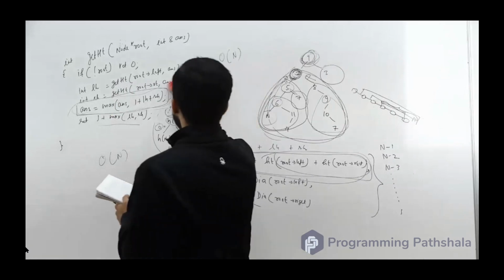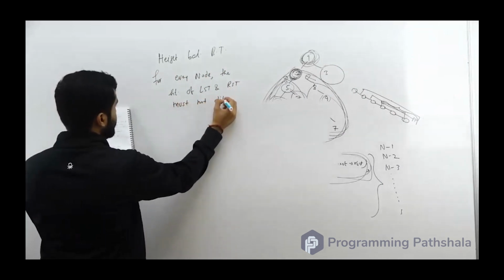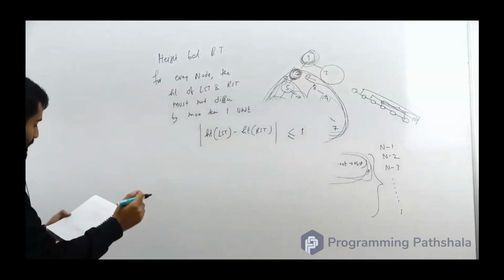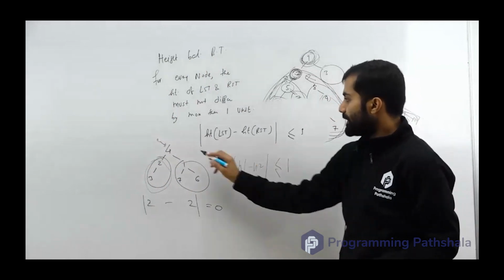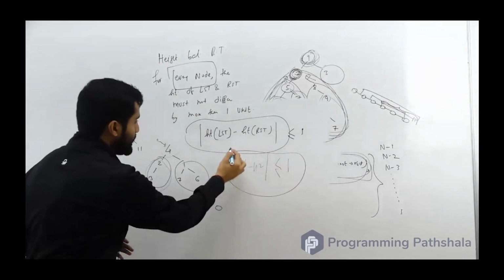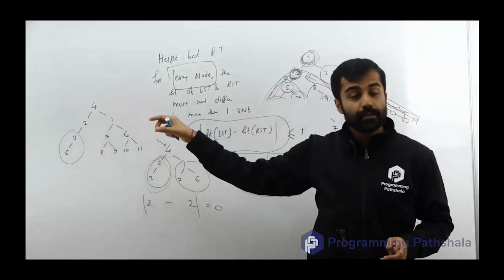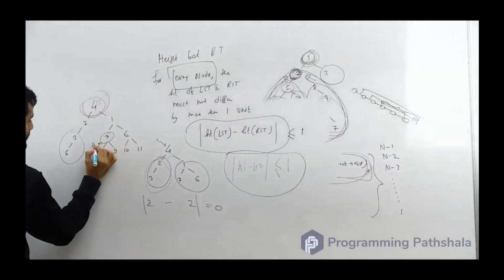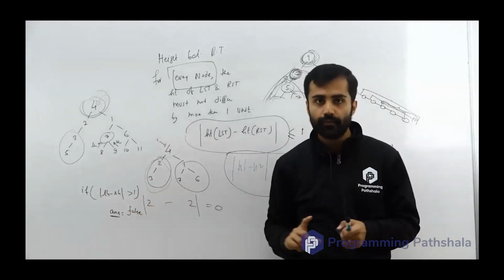Balanced Binary Tree| Leetcode Q. 110 | Paytm, Walmart, Microsoft, and Amazon Interview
In this tutorial, we will understand how to check if a tree is perfectly balanced. This question has been asked in the initial rounds of companies like Paytm, Walmart, and Microsoft. Learn it in the easiest way.

Join Programming Pathshala’s Community and get free access to:

1. Free Resources to study
2. 24*7 Free Doubt Assistance by experts
3. Free space to connect with your peers.